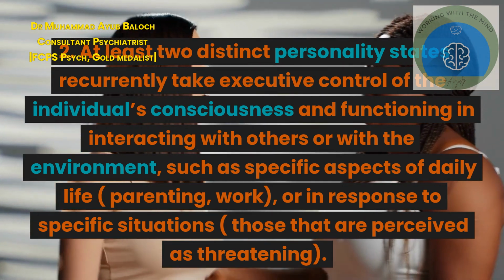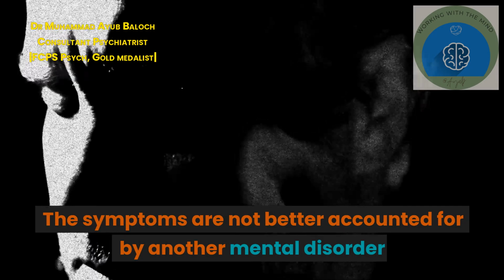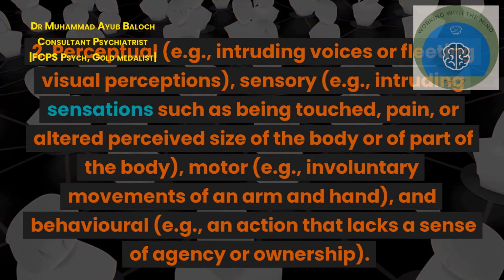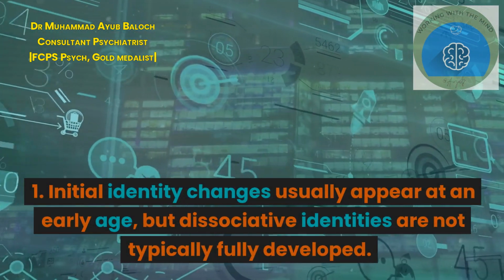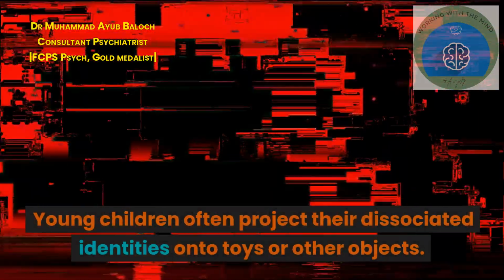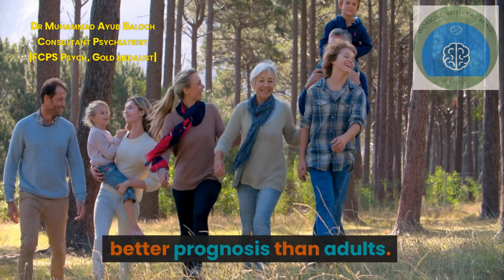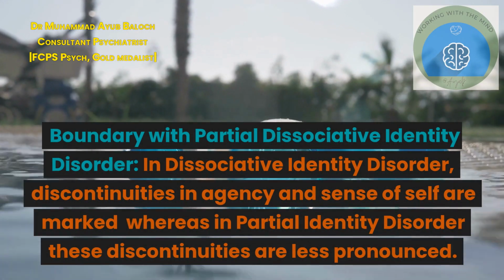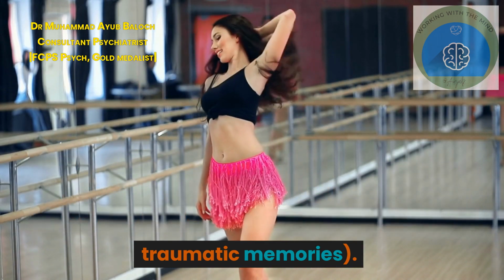Multiple Personality Disorder | Dissociative Identity Disorder-ICD11 | Split Personality Disorder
ICD‐11 dissociative identity disorder corresponds to the concept of ICD‐10 multiple personality disorder and is renamed to be consistent with currently used nomenclature in clinical and research contexts. The ICD‐11 also introduces partial dissociative identity disorder, reflecting the fact that the preponderance of ICD‐10 unspecified dissociative disorders is accounted for by presentations in which non‐dominant personality states do not recurrently take executive control of the individual's consciousness and functioning.

Dissociative identity disorder is characterised by disruption of identity in which there are two or more distinct personality states (dissociative identities) associated with marked discontinuities in the sense of self and agency. Each personality state includes its own pattern of experiencing, perceiving, conceiving, and relating to self, the body, and the environment. At least two distinct personality states recurrently take executive control of the individual’s consciousness and functioning in interacting with others or with the environment, such as in the performance of specific aspects of daily life such as parenting, or work, or in response to specific situations (e.g., those that are perceived as threatening). Changes in personality state are accompanied by related alterations in sensation, perception, affect, cognition, memory, motor control, and behaviour. There are typically episodes of amnesia, which may be severe. The symptoms are not better explained by another mental, behavioural or neurodevelopmental disorder and are not due to the direct effects of a substance or medication on the central nervous system, including withdrawal effects, and are not due to a disease of the nervous system or a sleep-wake disorder. The symptoms result in significant impairment in personal, family, social, educational, occupational or other important areas of functioning.

Partial dissociative identity disorder is characterised by disruption of identity in which there are two or more distinct personality states (dissociative identities) associated with marked discontinuities in the sense of self and agency. Each personality state includes its own pattern of experiencing, perceiving, conceiving, and relating to self, the body, and the environment. One personality state is dominant and normally functions in daily life, but is intruded upon by one or more non-dominant personality states (dissociative intrusions). These intrusions may be cognitive, affective, perceptual, motor, or behavioural. They are experienced as interfering with the functioning of the dominant personality state and are typically aversive. The non-dominant personality states do not recurrently take executive control of the individual’s consciousness and functioning, but there may be occasional, limited and transient episodes in which a distinct personality state assumes executive control to engage in circumscribed behaviours, such as in response to extreme emotional states or during episodes of self-harm or the reenactment of traumatic memories. The symptoms are not better explained by another mental, behavioural or neurodevelopmental disorder and are not due to the direct effects of a substance or medication on the central nervous system, including withdrawal effects, and are not due to a disease of the nervous system or a sleep-wake disorder. The symptoms result in significant impairment in personal, family, social, educational, occupational or other important areas of functioning.